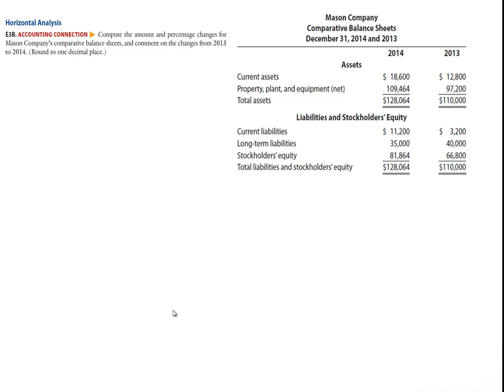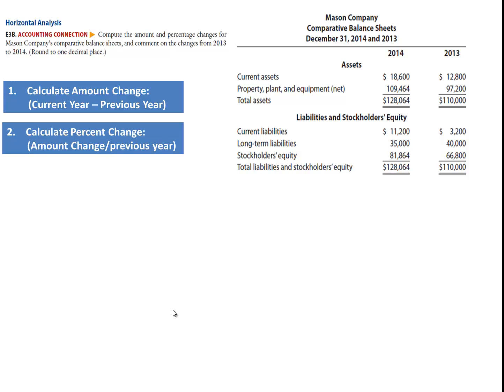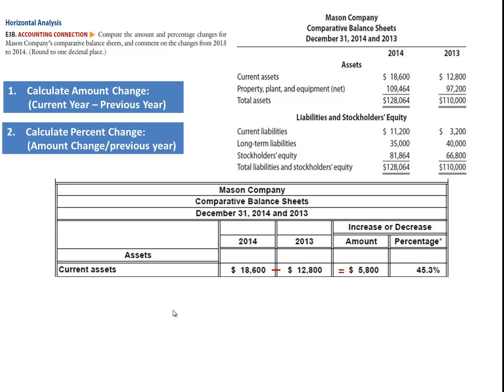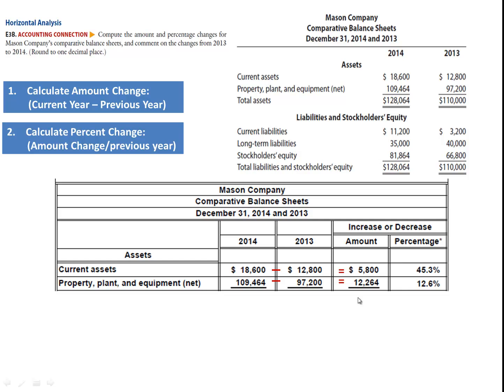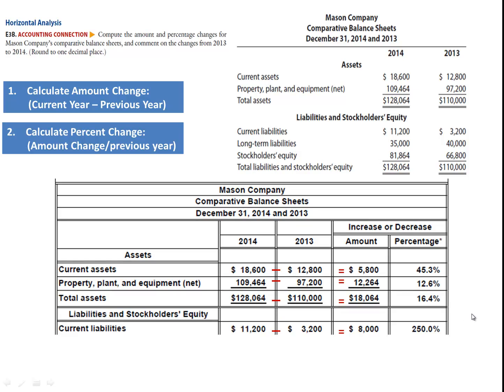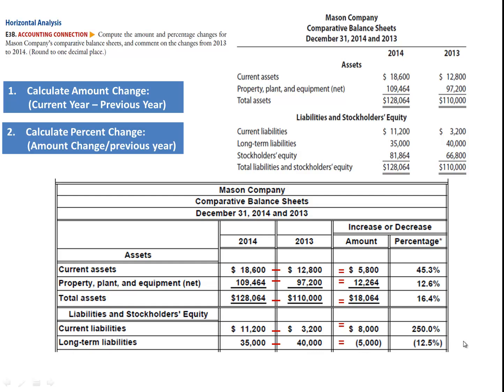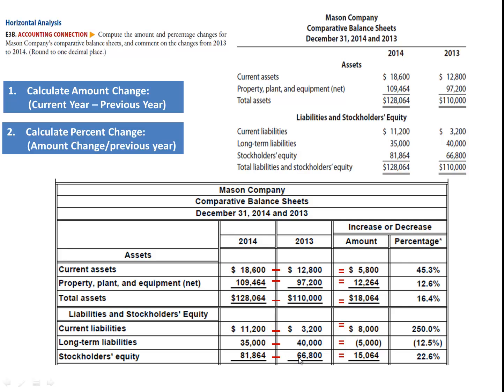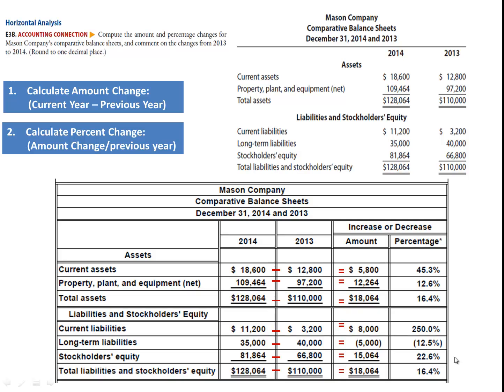Ch. 13 E3B